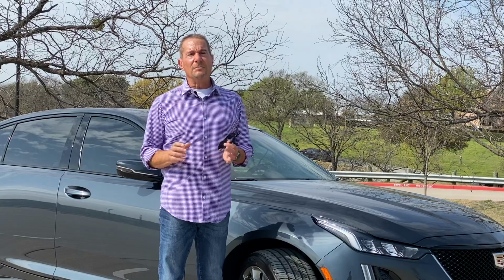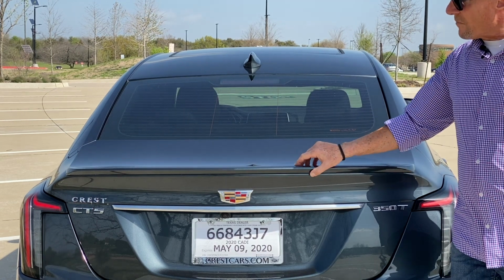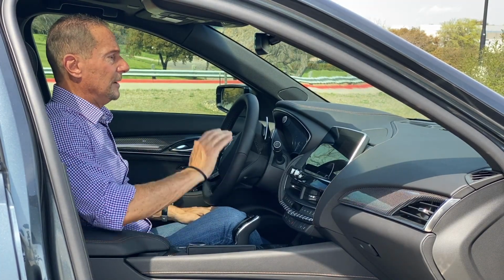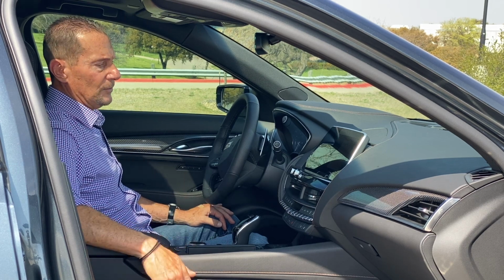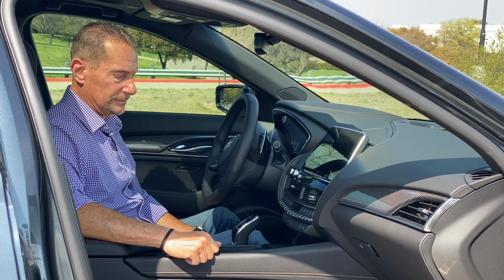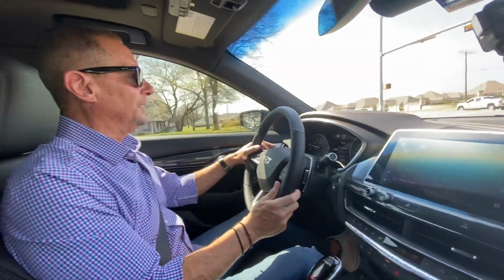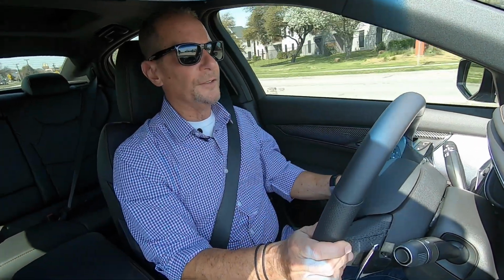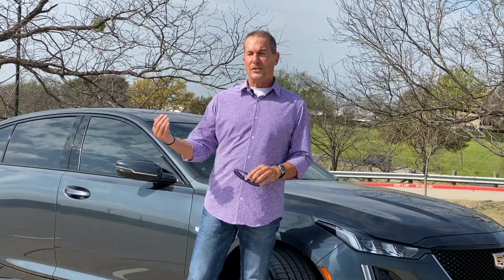Drive Time: The 2020 Cadillac CT5 Sport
Rick Arnett reviews the 2020 Cadillac CT5 Sport.
Courtesy of Crest Cadillac of Frisco.